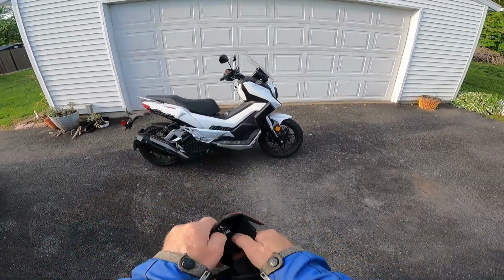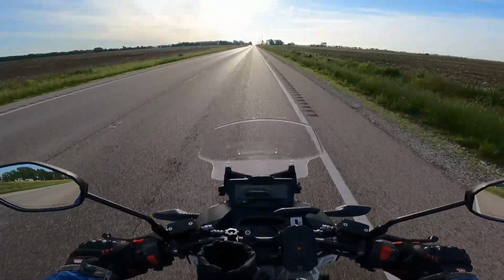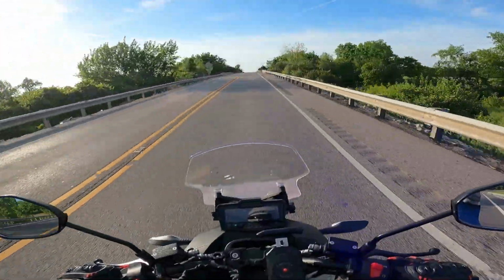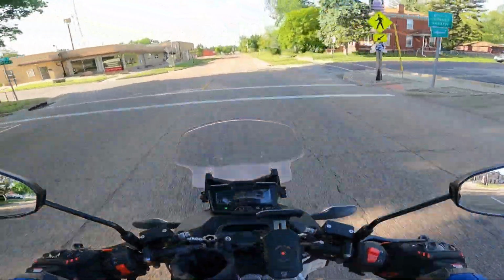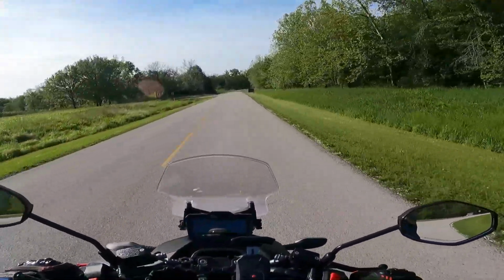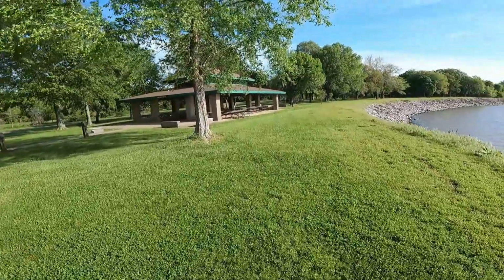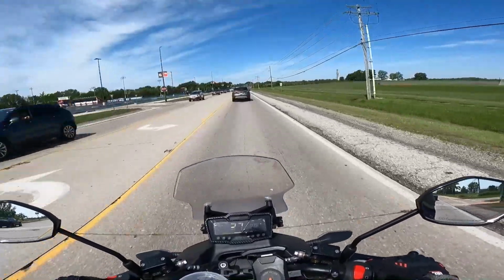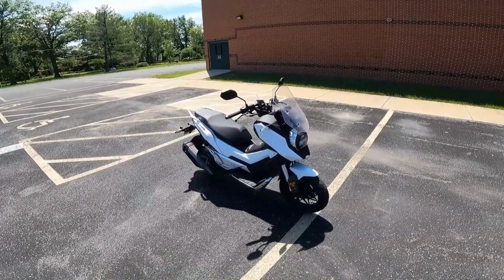LIFAN KPV 150 scooter, Will it make a long-distance trip? Well let's find out!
In this video I will be taking a long 148 mile or so ride, and I want to see how the scooter does. Come along as we take a trip on the 2022 Lifan KPV 150 scooter.

Platform motorcycle jack
12mm Crush washers
8mm crush washers
Rotella T4 oil
Valvoline Full synthetic gear oil